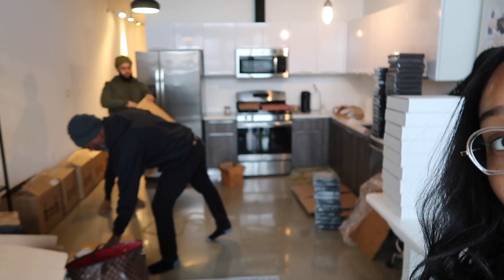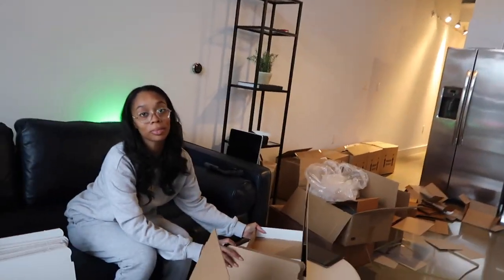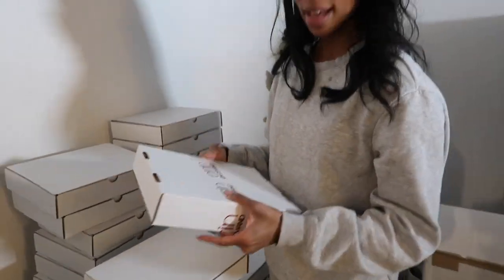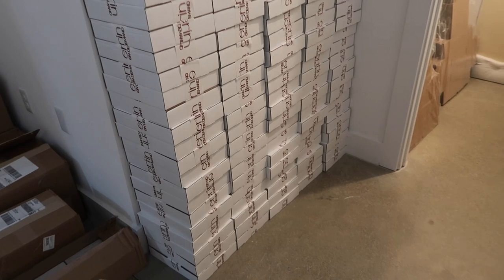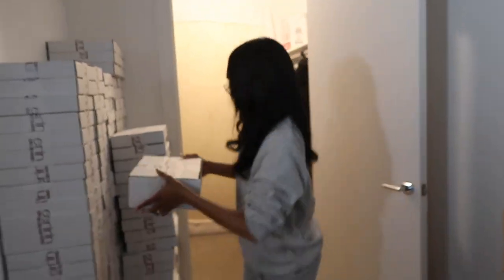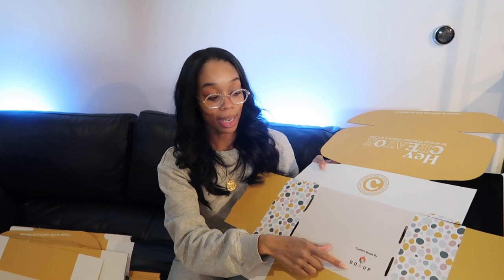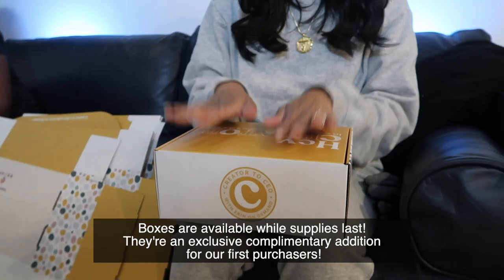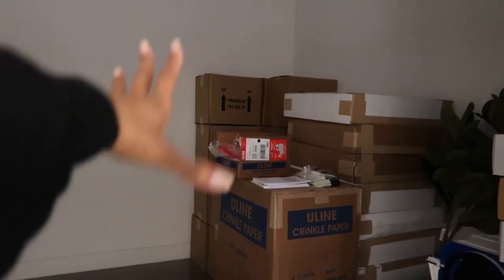VLOG | Not putting this off any longer...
In this vlog, we're organizing the warehouse and getting some orders prepped!

// NEED HELP BRANDING YOUR BUSINESS?
Join My eBrand Club:
The eBrand Club is a membership club for entrepreneurs, side-hustlers, or content creators looking for in-depth information on digital marketing strategies, how to grow your social media/ YouTube channel, and how to effectively operate the back-end of your business to build a successful company. If you love my channel, you will BEYOND love this community.

Camera - Canon 80D
Lens - Sigma 18-35 f1.8
Mic - Shure VP83 Lenshopper Shotgun Microphone
RODE Wireless Lavalier Microphones
RODE Smartphone Microphone
Blue Yeti Microphone
Neewer Ring Light Kit
Tripod - Manfrotto
Vlog Camera - G7Xii
Vlog Tripod - Joby Gorillapod *wrong price is mentioned in the video*

// E R I N

I'm Erin and I'm a full-time entrepreneur. I have a digital marketing & video production company called Erin On Demand. I teach entrepreneurs how to stand out online through content marketing, digital strategy, and video production. I’ve worked with companies from National Geographic, to local mom & pop shops, helping them create compelling content that attracts their target audience. This channel takes you through my journey of building my business from the ground up, while sharing information on how I market, strategize, and operate in my business… to hopefully help you build yours!